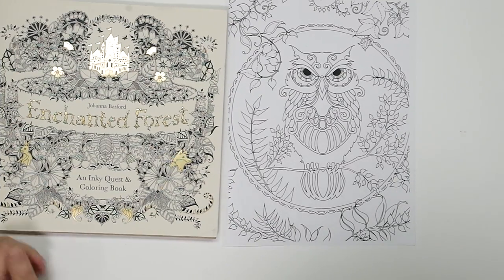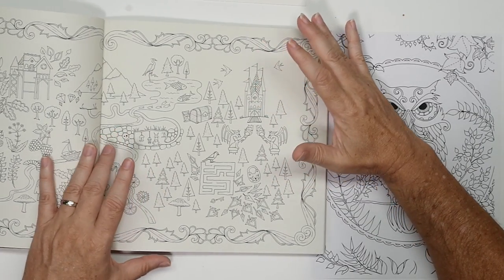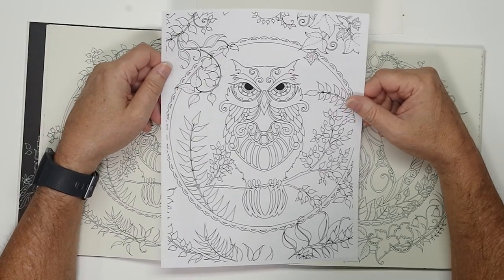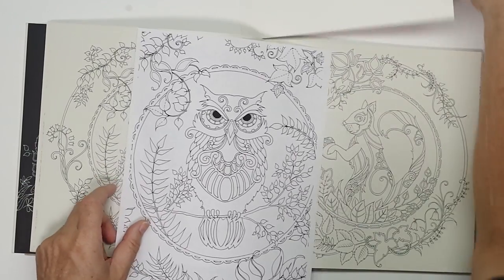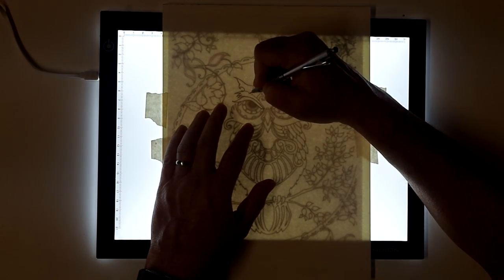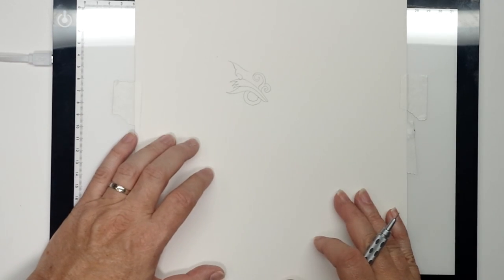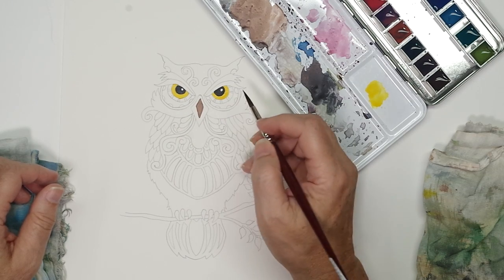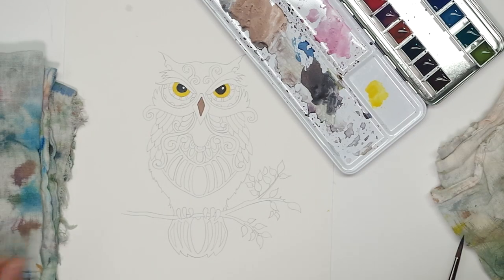Improve Your Watercolor Control With Coloring Book Images. Quick and Fun!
If you want to hone your basic watercolor wash and blending skills in a fun way, but without a lot of pre-planning, drawing and prep, look no further than the myriad coloring book images available. A fun, quick and accessible way to practice or just warm up. In this video I'll show you what to focus on as you practice.

Term Clarifications:
Charge – To dab more concentrated pigment into an already wet area or shape. A precise form of wet in wet painting.
Glaze – A transparent layer of paint applied wet over dry color to darken value, change color or add shading.

Escoda Prado 4, 8, 12 Round

Enchanted Forest Coloring Book
Huion LS4 Light Pad
Arteza Graphite Paper (similar to video)
Pro Art White Artist Tape
Canson Heritage 140 lb Cold Press Paper Pad
Escoda Prado Round #4, 8, 12

Renesans Watercolors